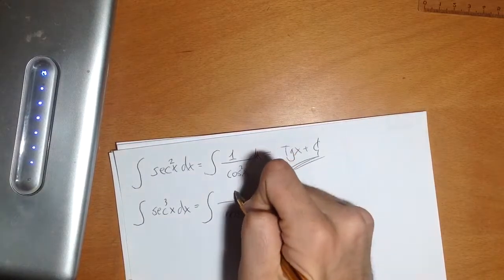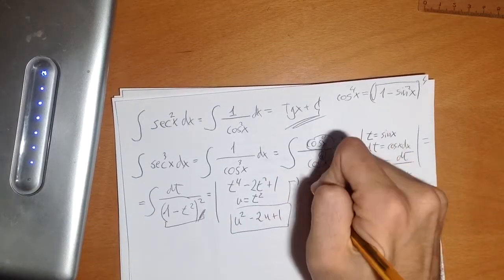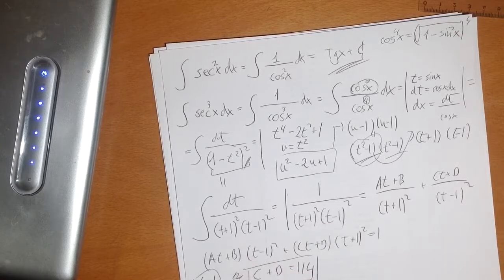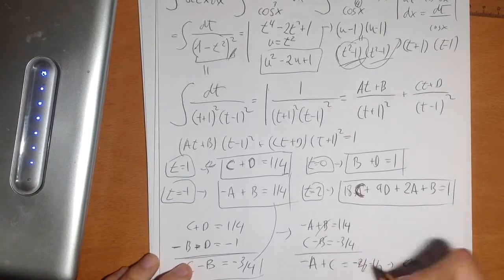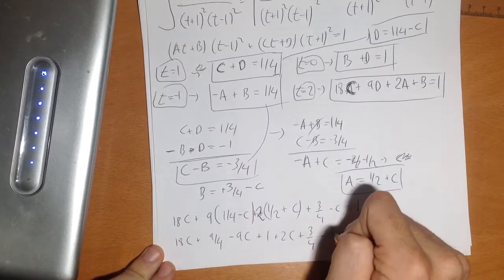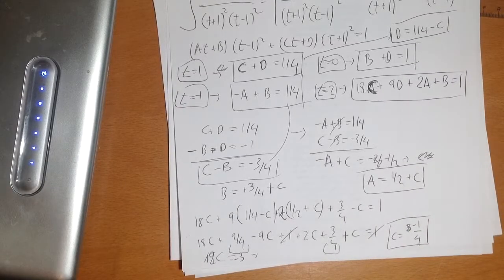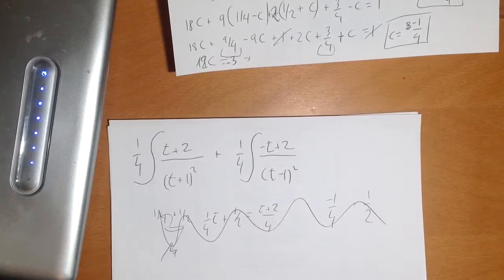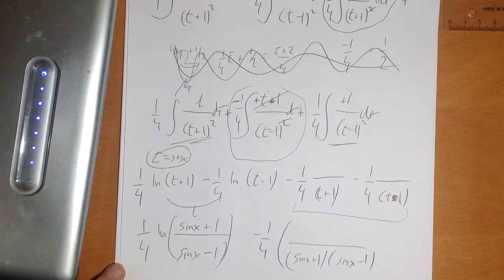LEARN HOW TO DO INTEGRAL SEC(x) POWERED TO AN ODD NUMBER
Here you have the method to solve it ;)

Regards